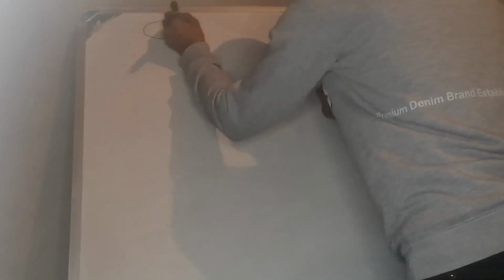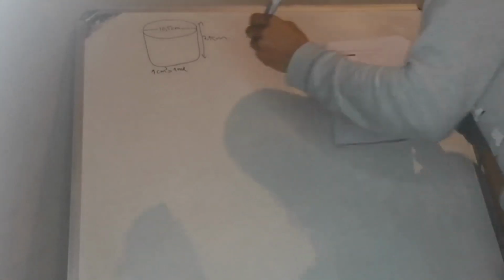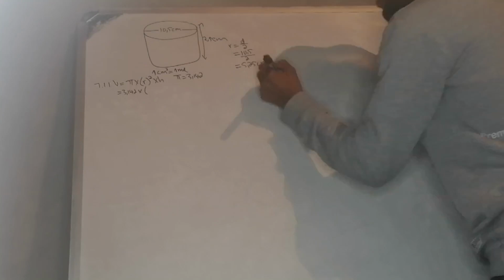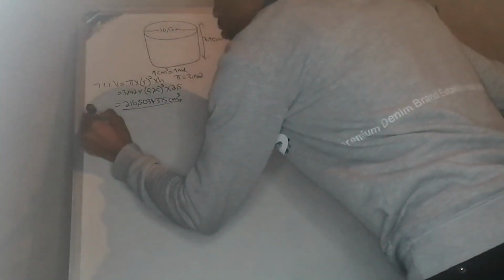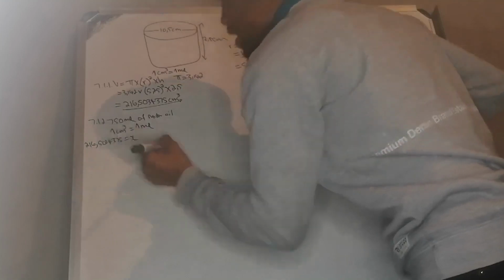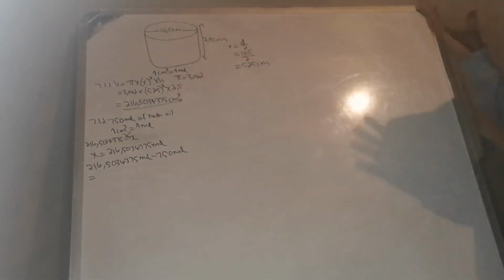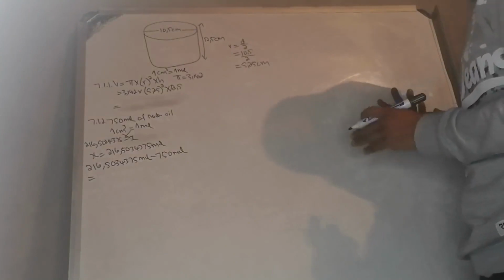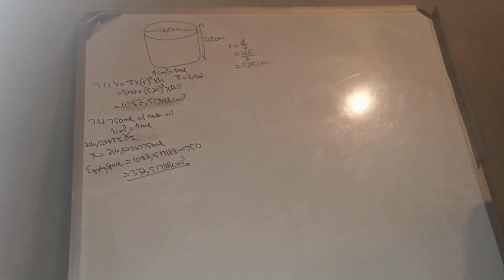math's lite grade 12 measurement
Measurements grade 12 lite